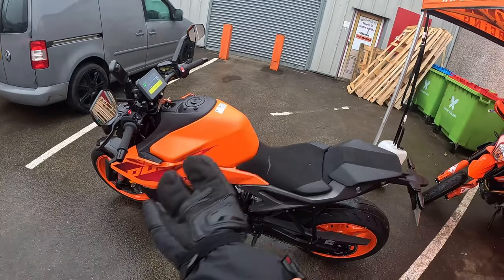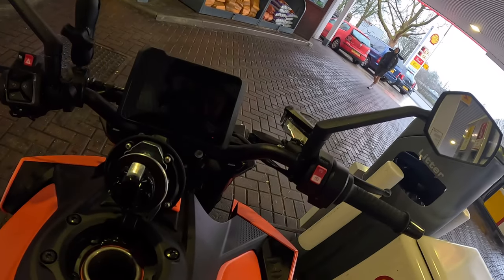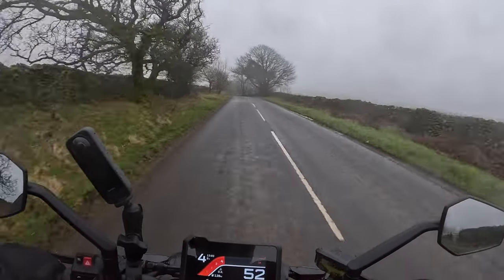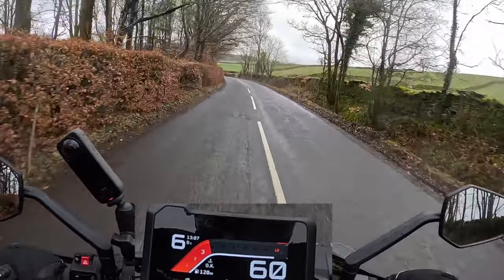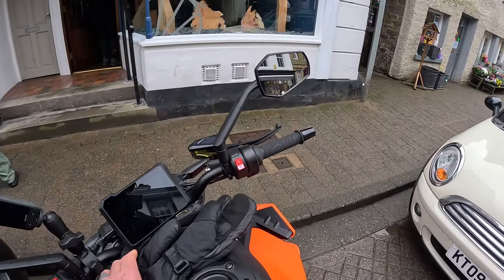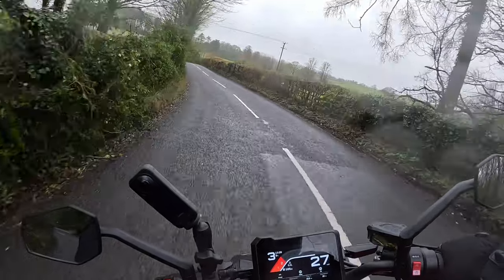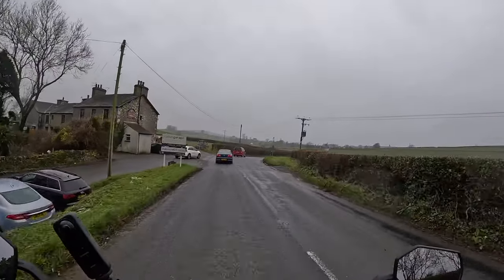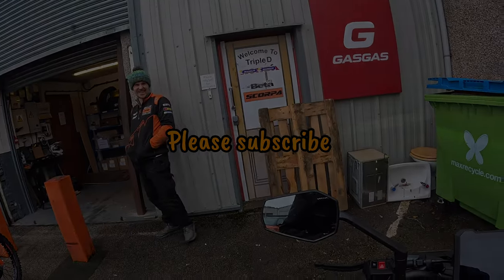First ride KTM 990 Duke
Join me at Triple D motorsport Kendal on a brief first ride of the 990 Duke.